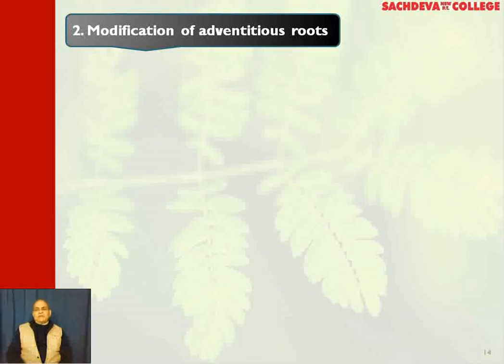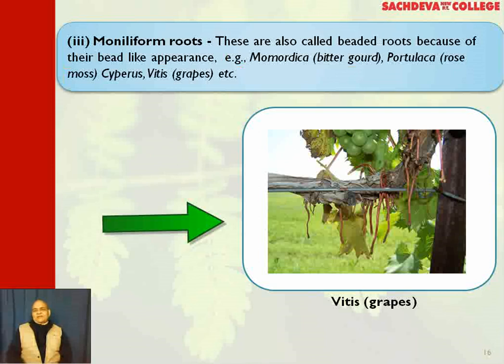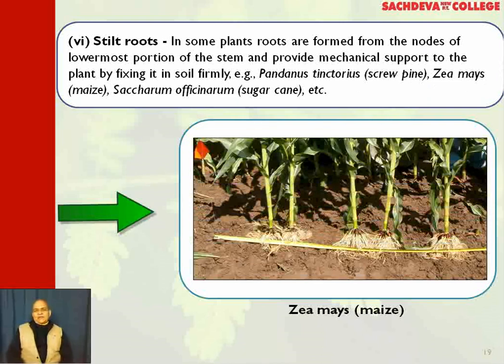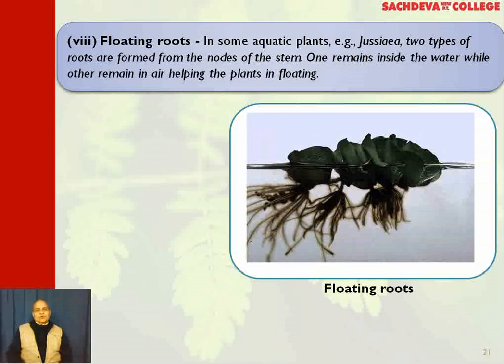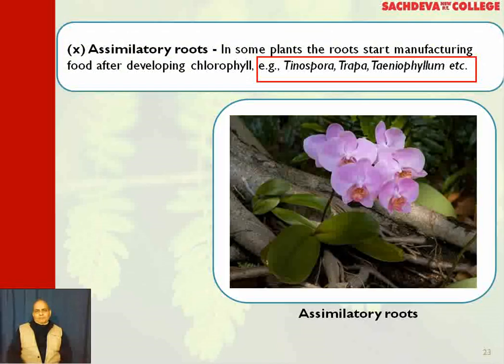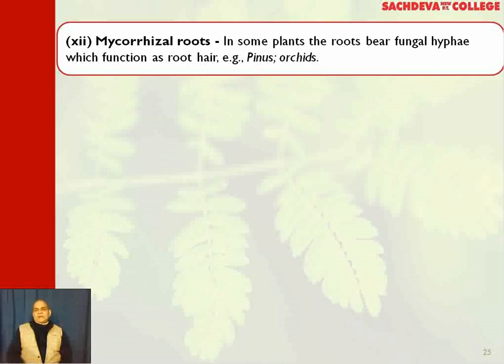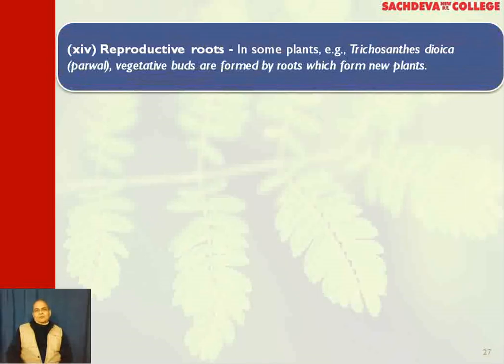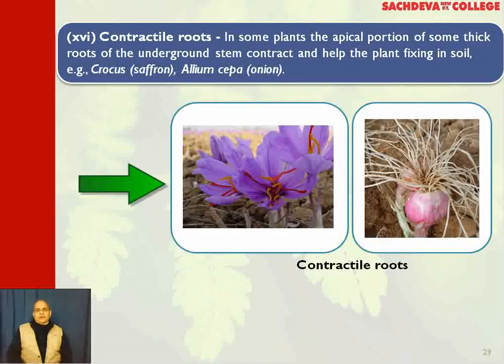Chapter - 5 Morphology of Flowering Plants - Lecture-2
Classification of plants based on morphological and other characteristics. For any successful attempt at classification and at understanding any higher plant (or for that matter any living organism) we need to know standard technical terms and standard definitions. We also need to know about the possible variations in different parts, found as adaptations of the plants to their environment, e.g., adaptions to various habitats, for protection,
climbing, storage, etc.

Know more in this lecture

Class 11th